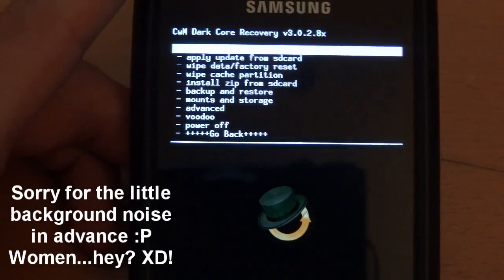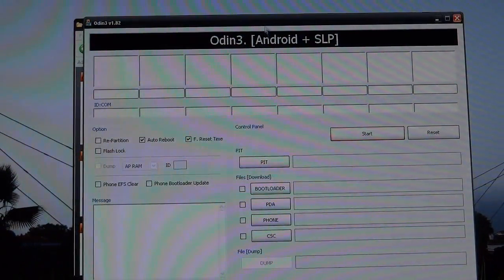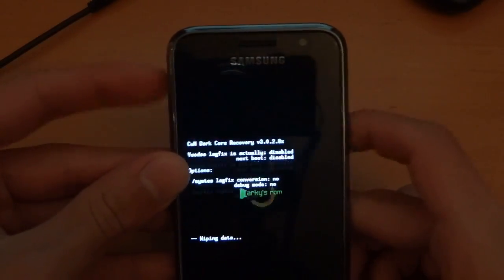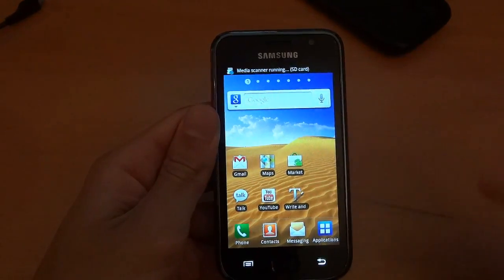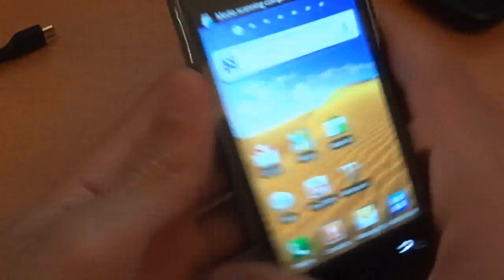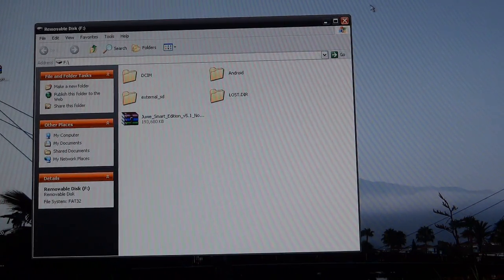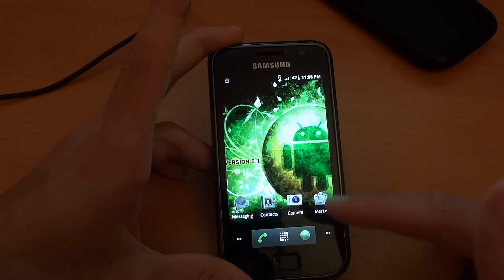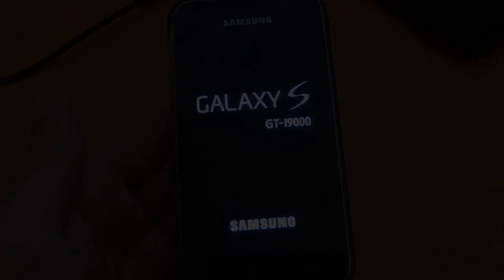How to flash Juwe's Smart Edition v5.1 JVQ - By TotallydubbedHD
-Chris